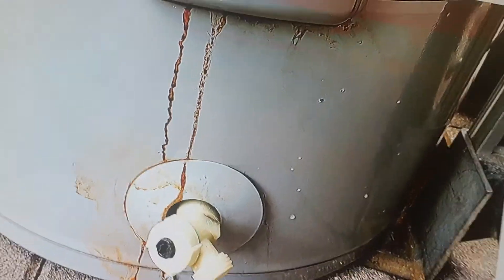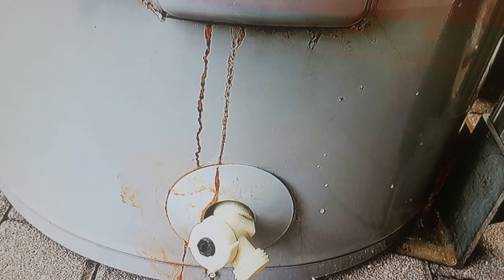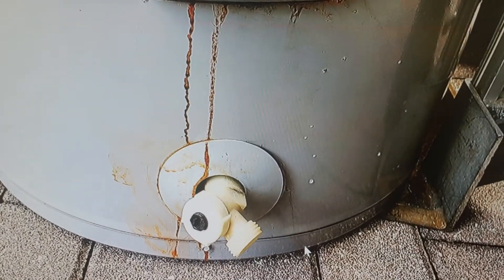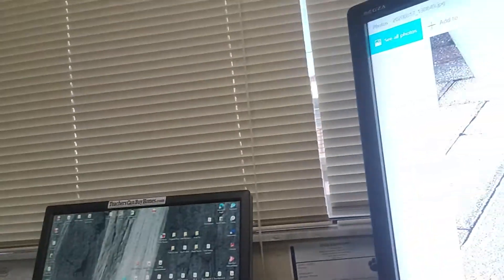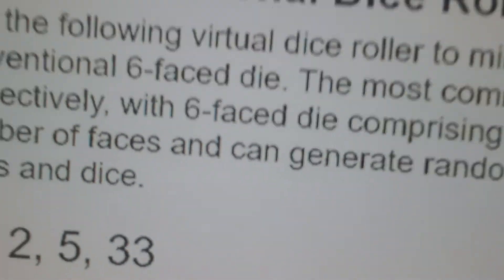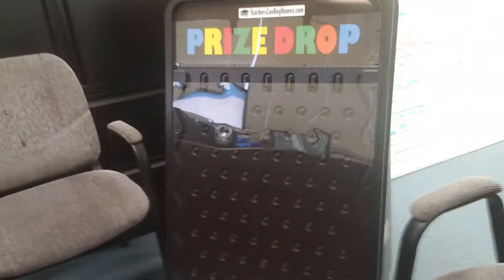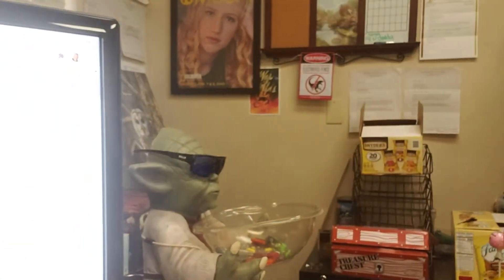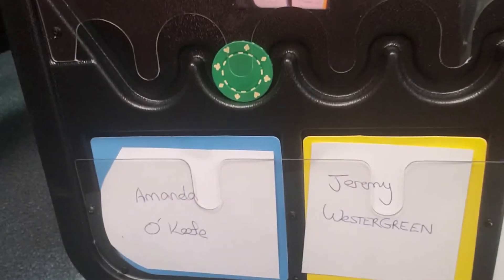Funday Monday November 2020 Winner Reveal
Thank you all for playing along this month.  Congratulations to my winner Amanda O.  This month I am talking about your Hot Water Heater and things to look for in yours.